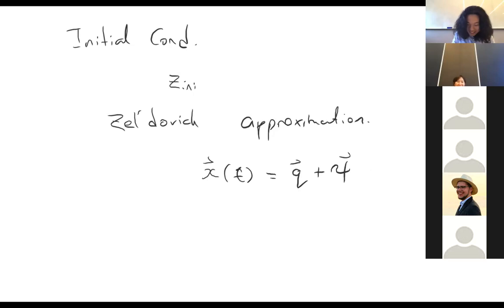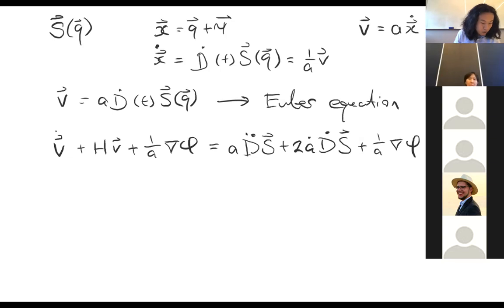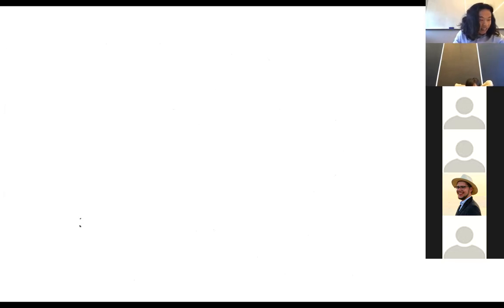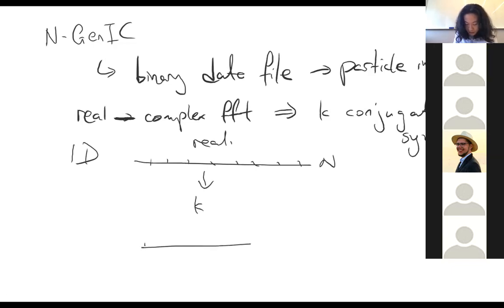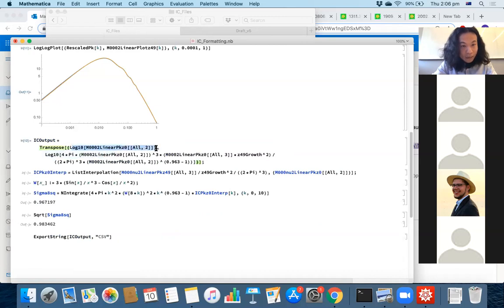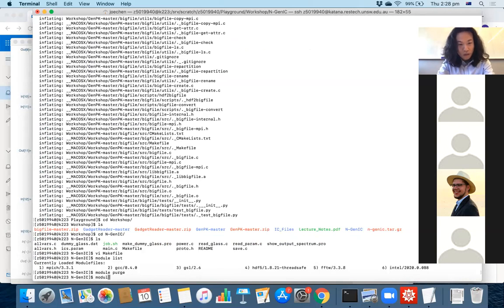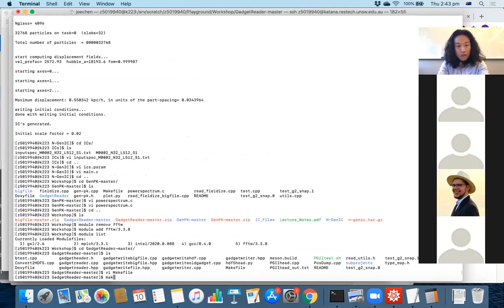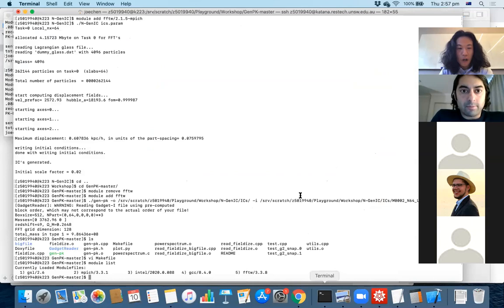Joe Chen (UNSW): N-body workshop [Part 2 of 3]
Part 2 of Joe Chen's N-body workshop. Joe Chen is a PhD student at UNSW.

Please join us for our next seminar, go to see our upcoming events.